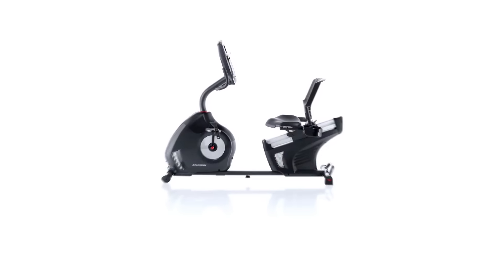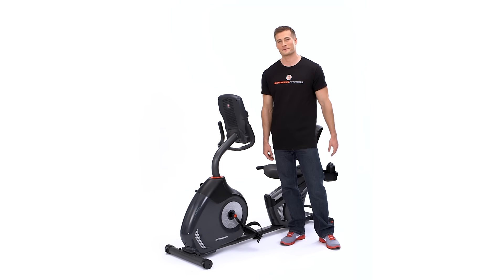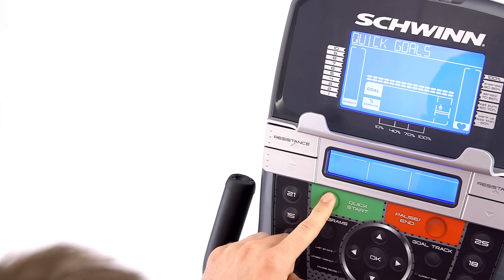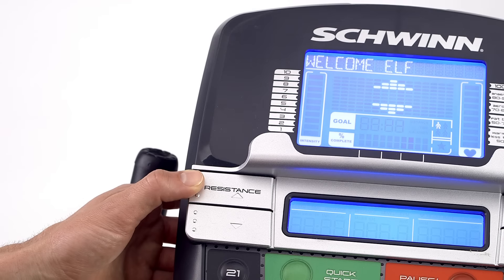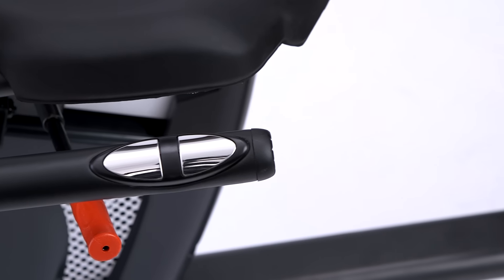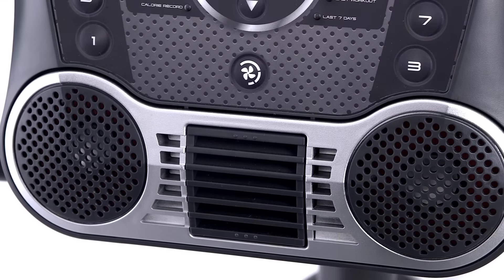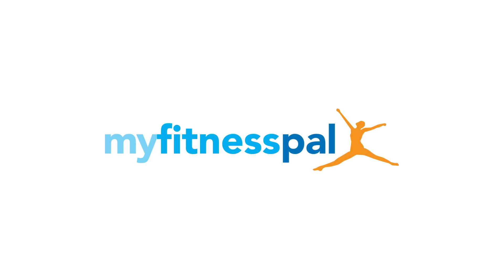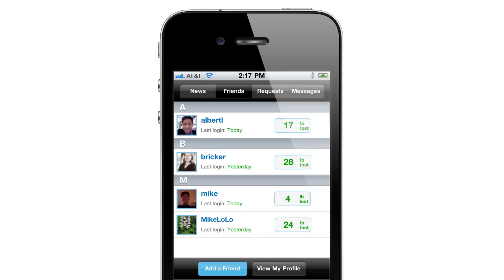Schwinn 270 Recumbent Bike